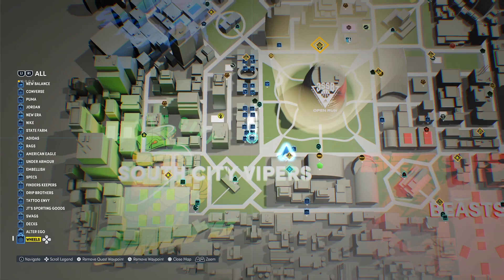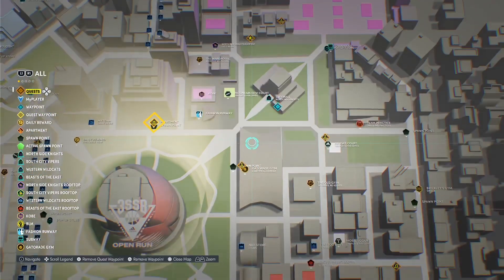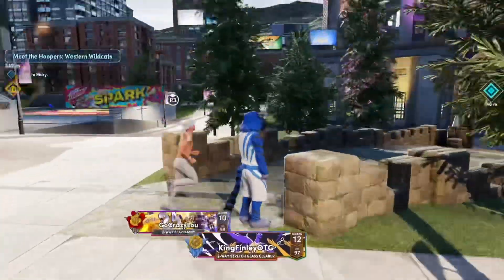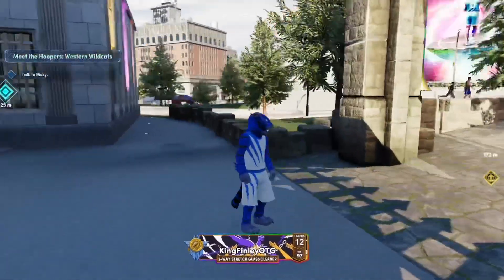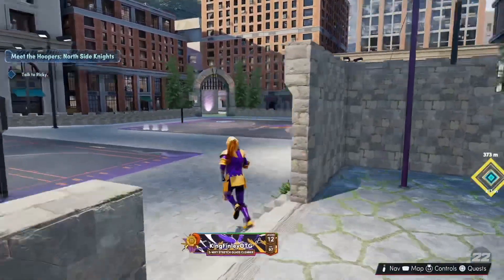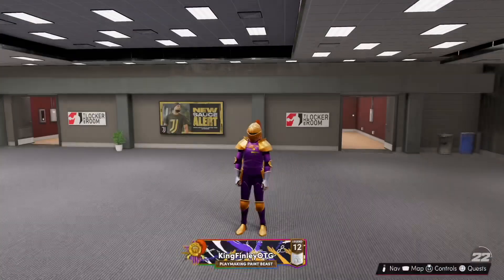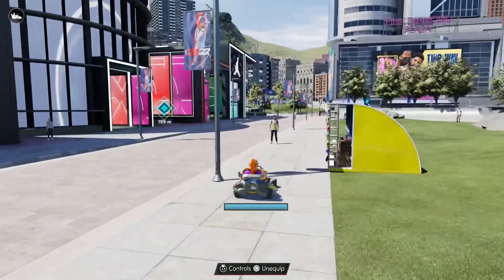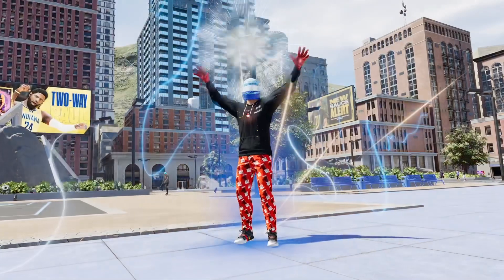HOW TO CHANGE MASCOTS IN NBA 2K22! HOW TO CHANGE AFFILIATIONS IN NBA 2K22!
NBA 2K22 NEWS IS HERE! THIS VIDEO IS ABOUT HOW TO CHANGE MASCOTS IN NBA 2K22! HOW TO CHANGE AFFILIATIONS IN NBA 2K22! WATCH ME EXPLAIN HOW TO CHANGE MASCOTS IN NBA 2K22! HOW TO CHANGE AFFILIATIONS IN NBA 2K22! I AM EXCITED FOR NBA 2K22!